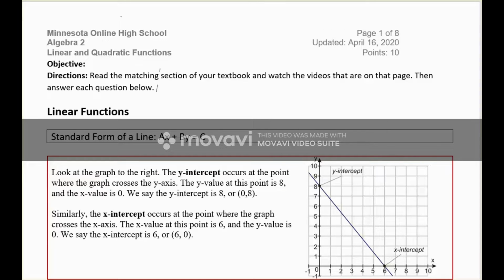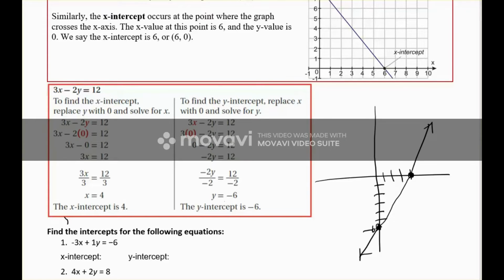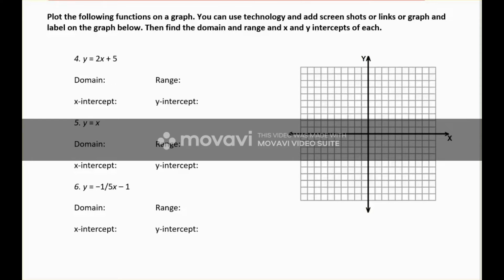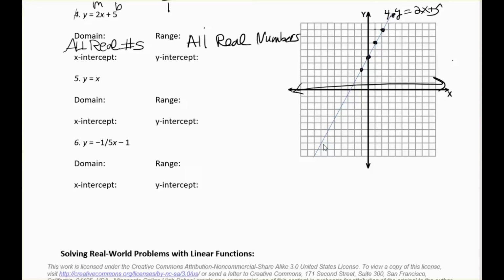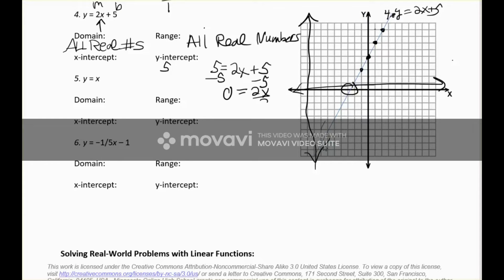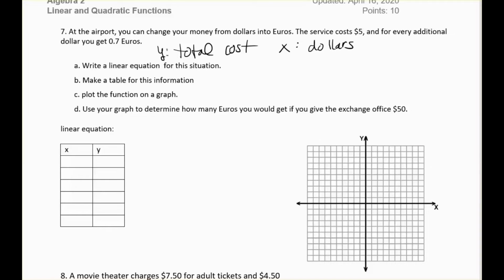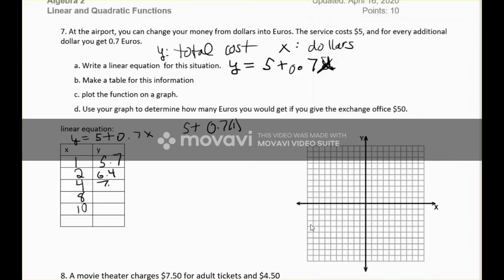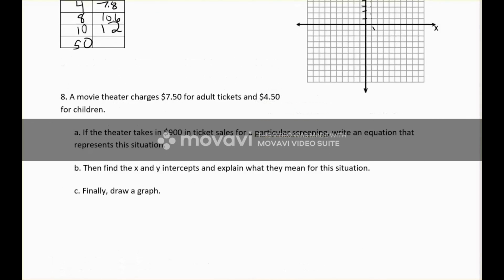Linear Functions Review